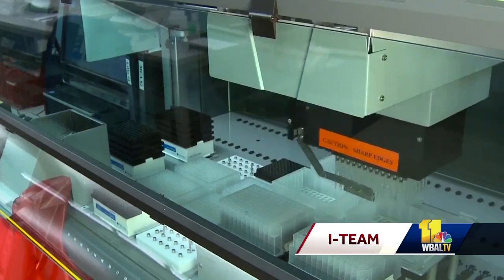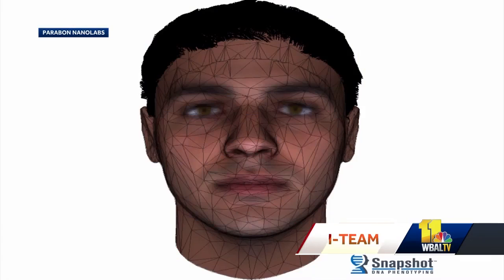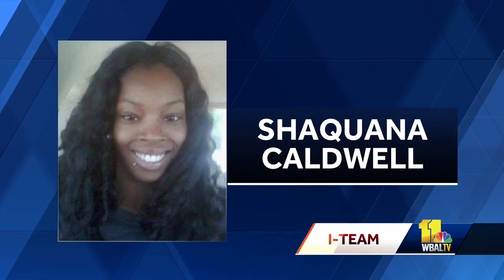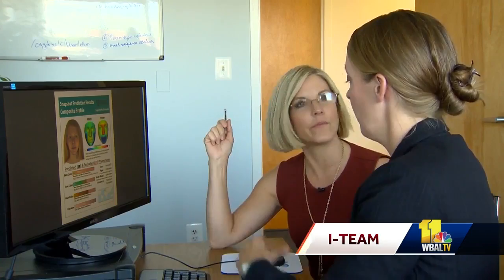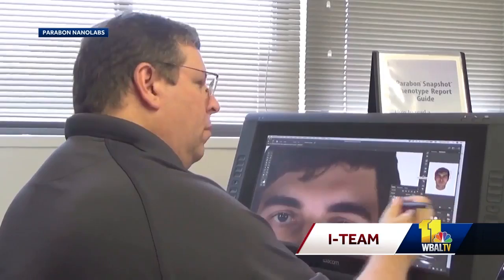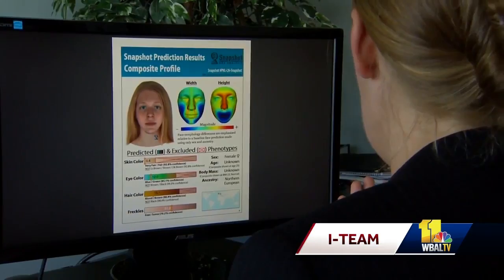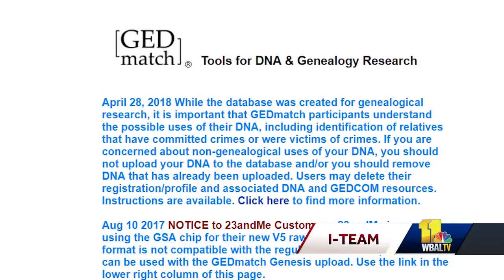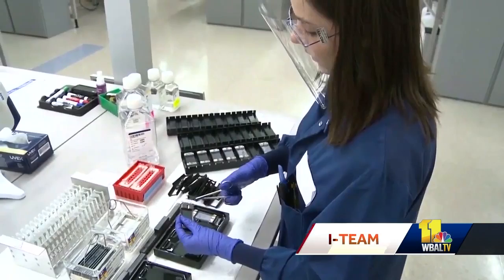Tiniest bit of DNA, technology closing cold cases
Criminal mysteries across the country, including in the Baltimore area, are being solved thanks to new crime-fighting technology and the tiniest bit of DNA. The key to unlocking cold cases comes from a small, unassuming business inside a Northern Virginia office building. Parabon NanoLabs began as a computer software company and has evolved into an investigative game changer for law enforcement agencies when they have no idea who a victim, or a killer, is, but they have their DNA.